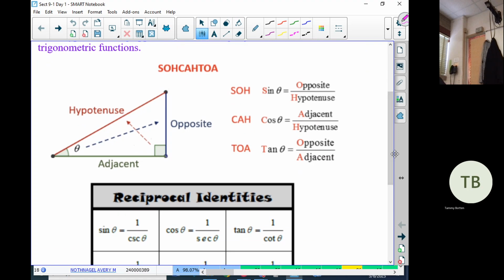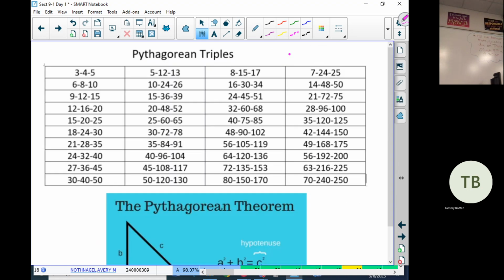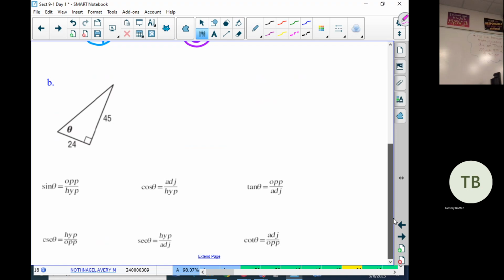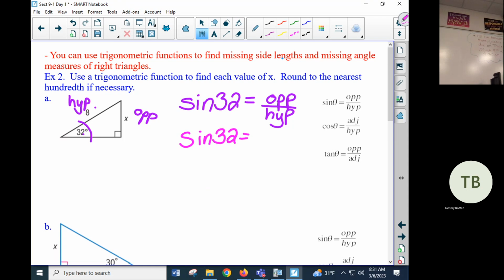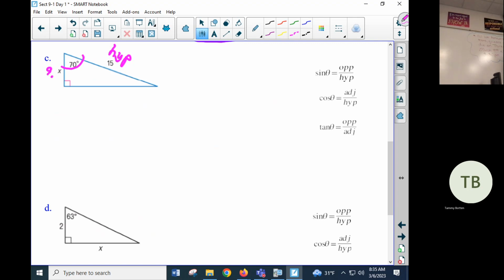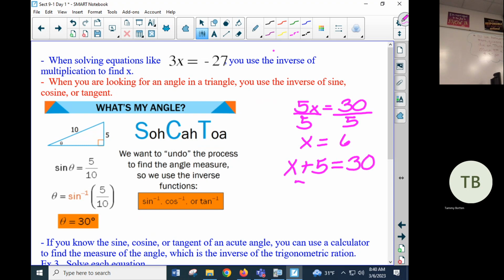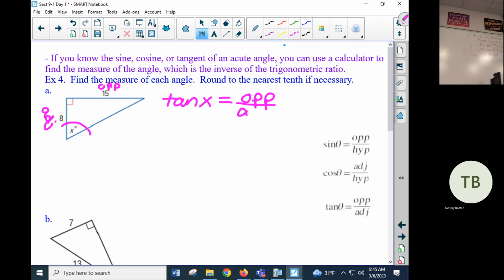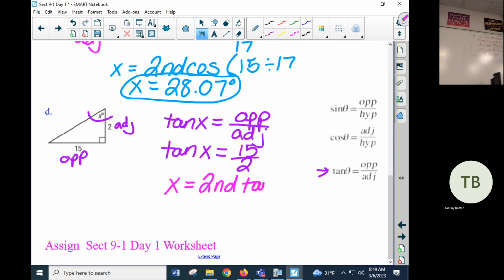Sect 9 1 Day 1 Video Reg Alg II VIdeo